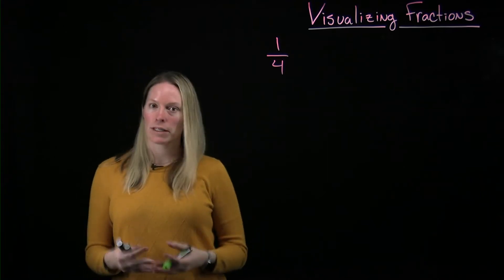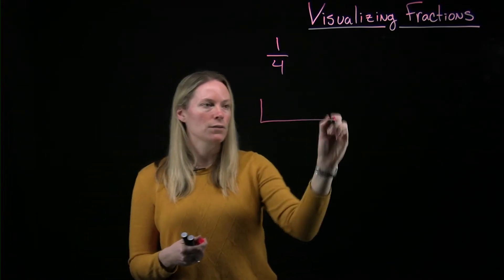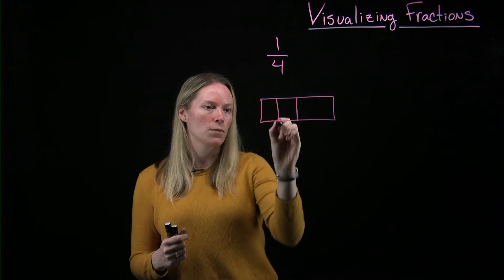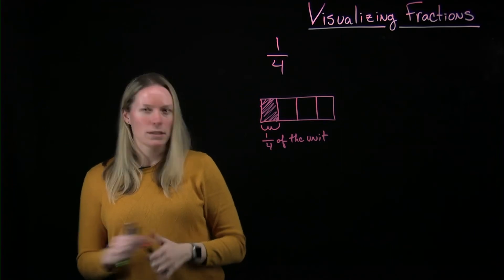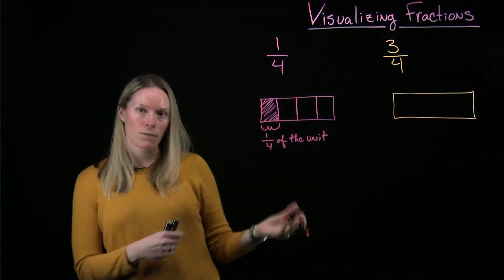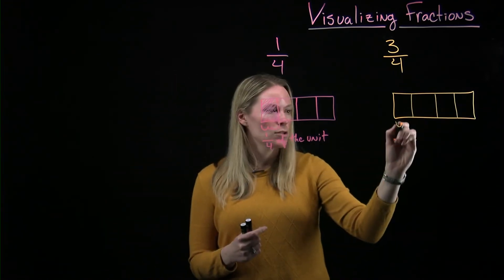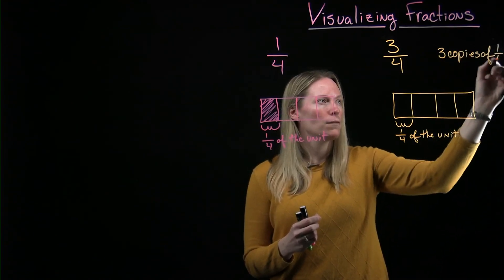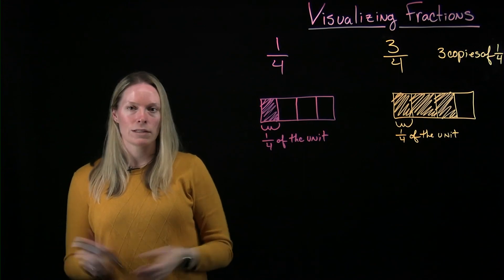Visualizing Fractions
This video discussing how to visualize fractions.